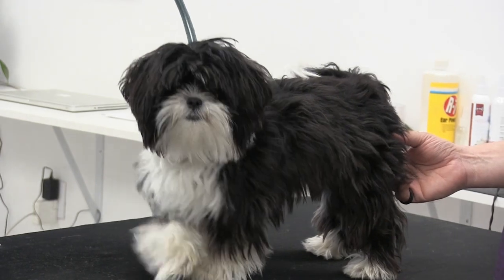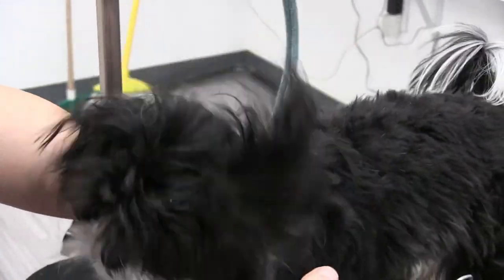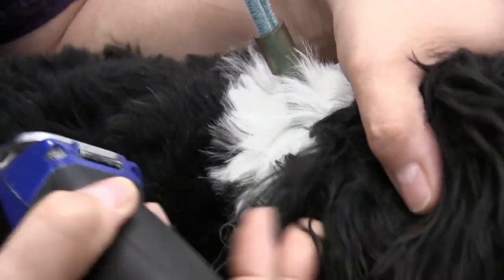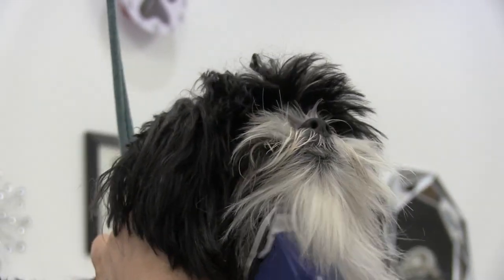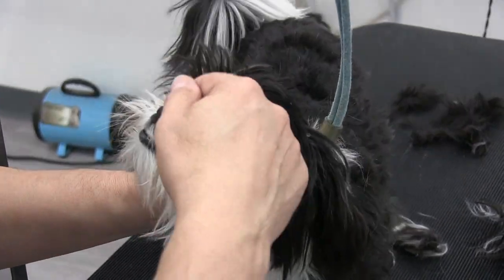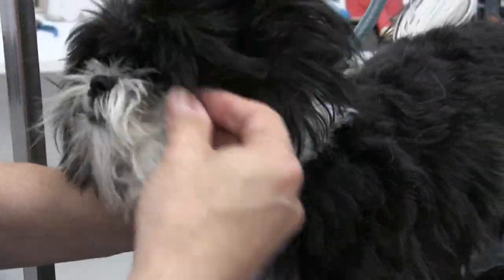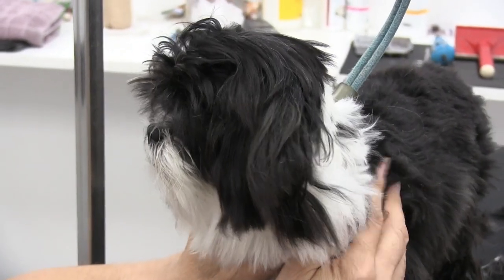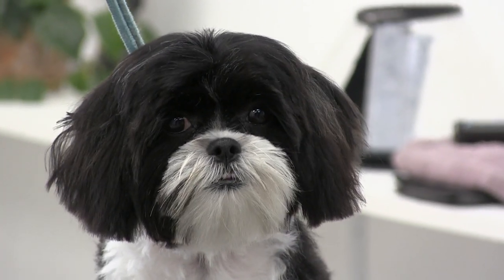How To Groom Matted Ears & Face | Shih Tzu Puppy Pro Tips !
Shih Tzu Puppy | How To Groom Matted Ears & Face
Meet Capri! She is an adorable little Shih Tzu puppy who is here to help us give you some more pro grooming tips for your pet ! Capri had surgery so needed to hold off on her grooming for about 2 weeks and within that time, a few matts had developed behind her ears, under her chin, and under her eyes. In this video we demonstrate properly removing those matts from a puppy. Puppies tend to move around a lot as well so this video will also serve as guidance of how to achieve success with a dog who is still learning to stay still on the table.

Music
North Oakland Extasy by Squadda B